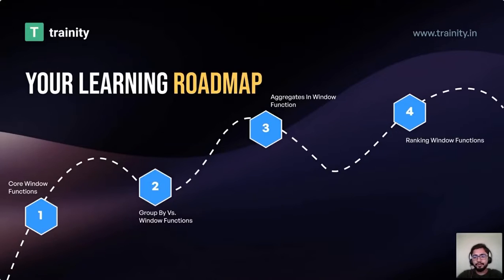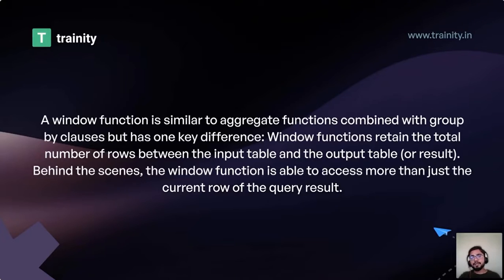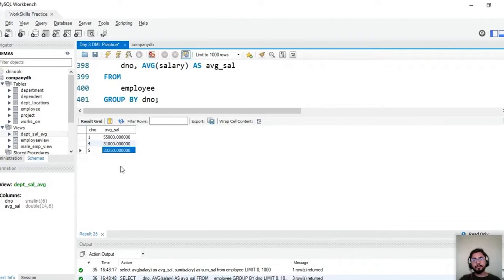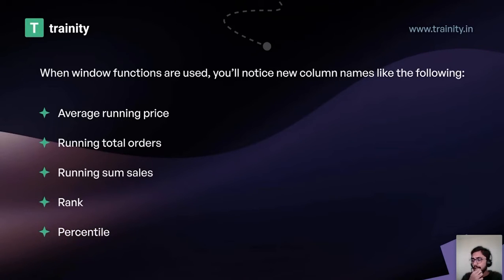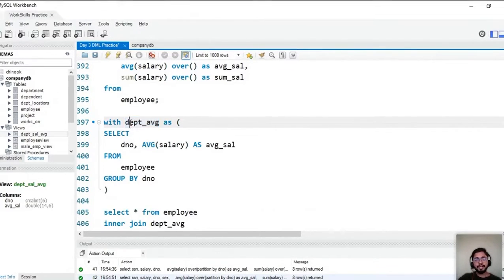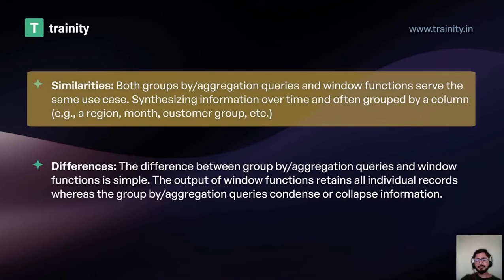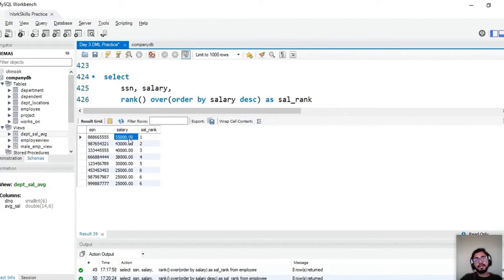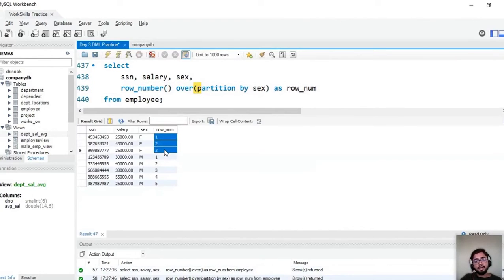8 Core Window Functions